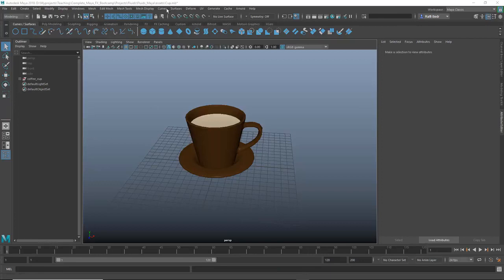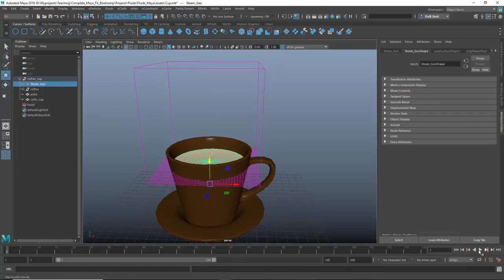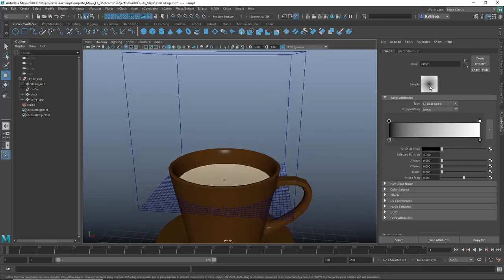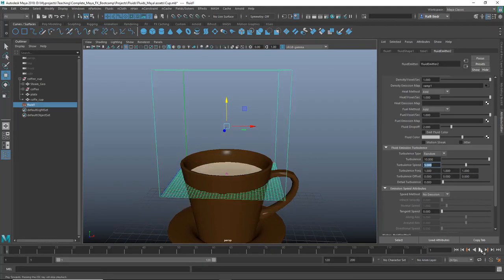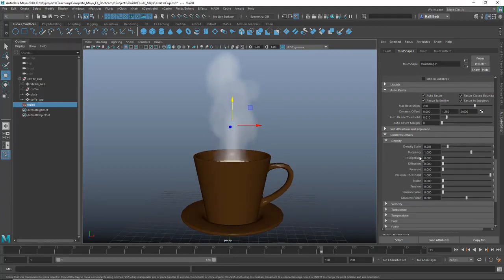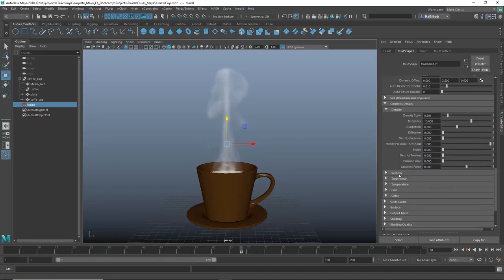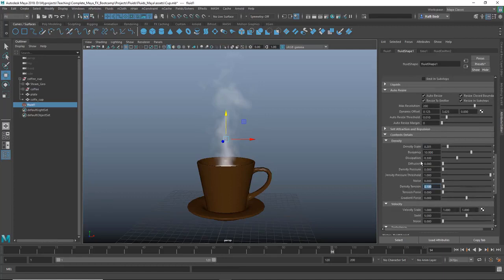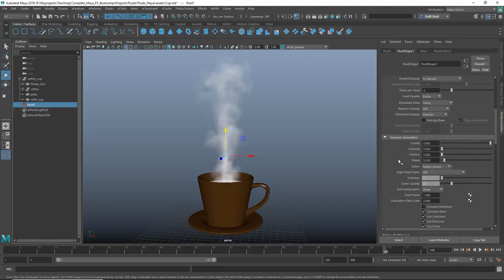Introduction to Fluids and Particles in Maya Raffi Bedross Skillshare 18